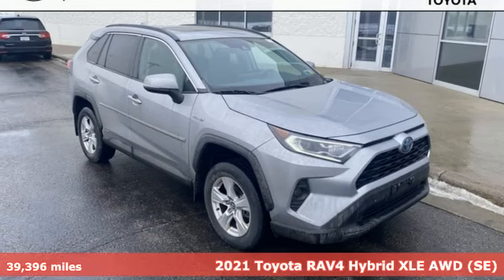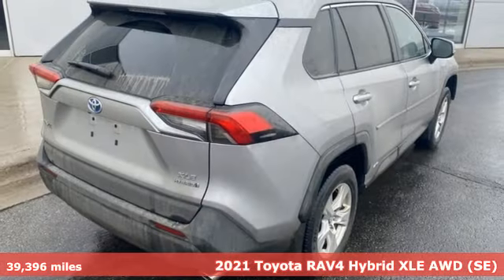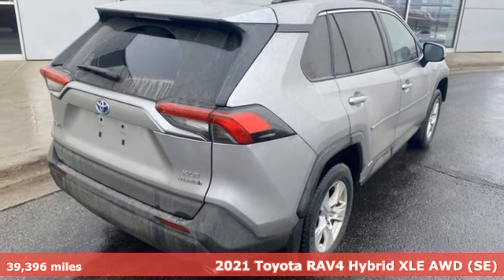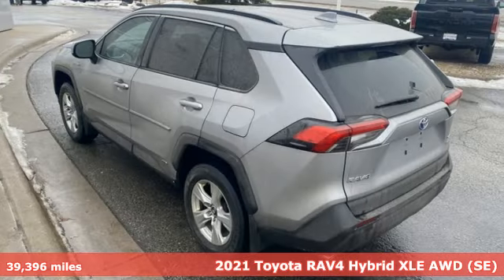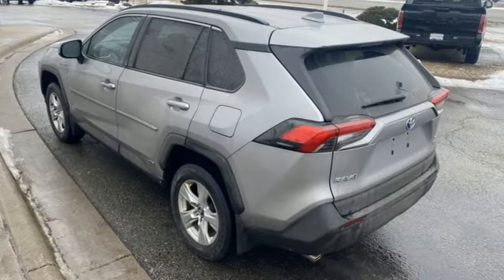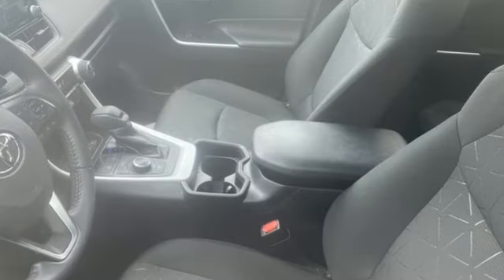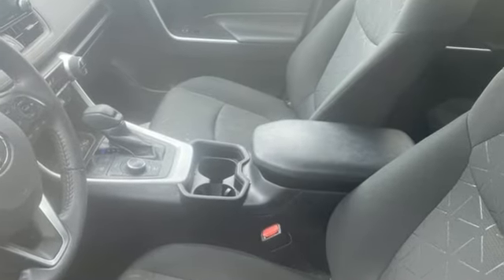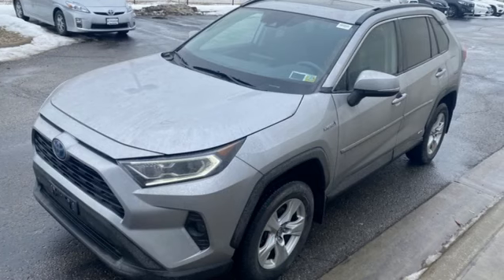Used 2021 Toyota RAV4 Hybrid Rochester, MN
Year: 2021
Make: Toyota
Model: RAV4 Hybrid
Trim: XLE
Engine: 2.5L 4-Cylinder
Transmission: eCVT
Color: Silver
Interior: Black
Mileage: 39396
Stock #: DT2219
VIN: 4T3R6RFV9MU018611

Address:
4365 Canal Place Southeast